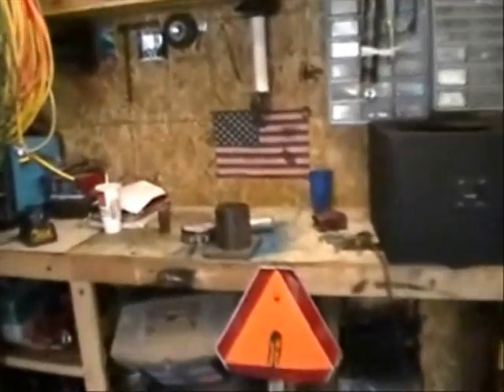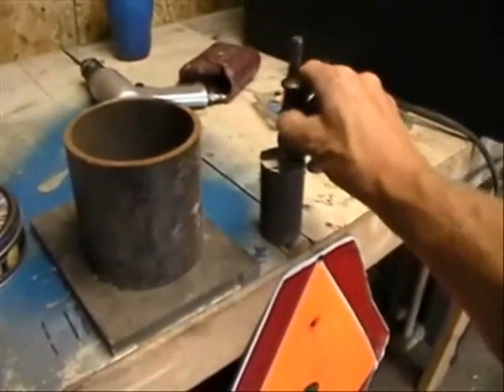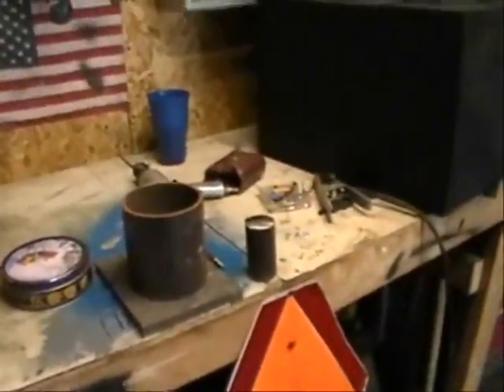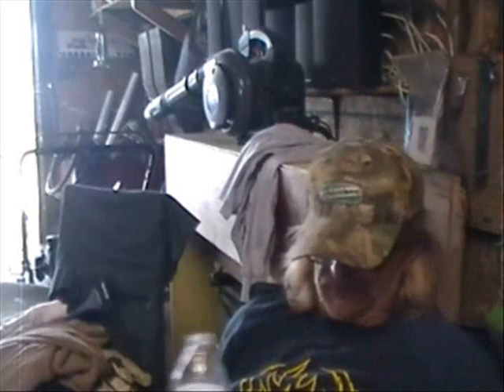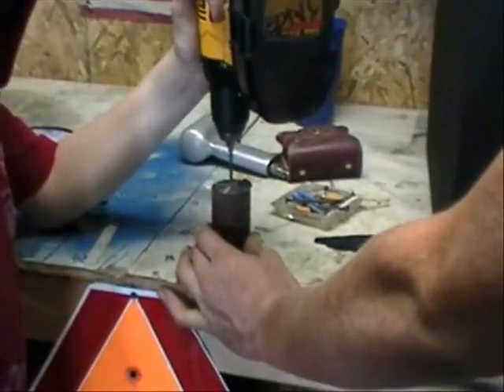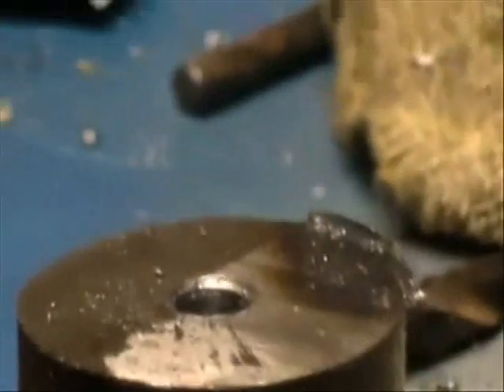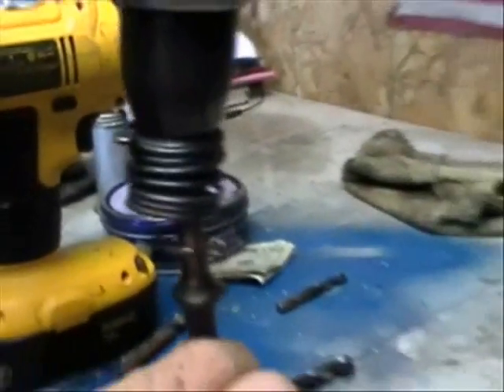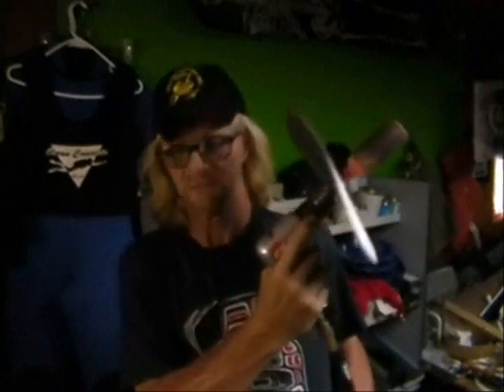Homemade Rock Crusher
In this episode with some help from my friend Jake, were building a Rock Crusher for air hammer out of some matieral I gathered from the job.